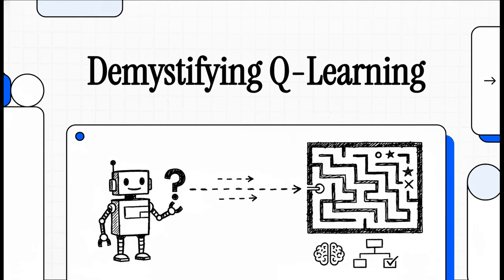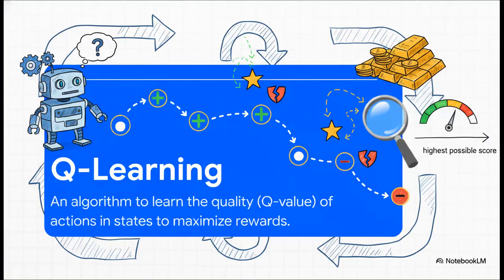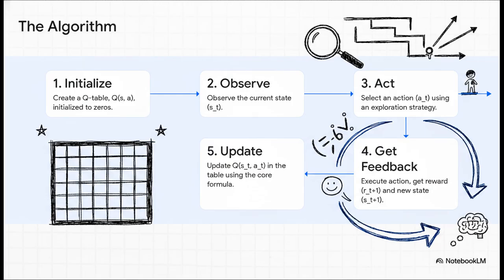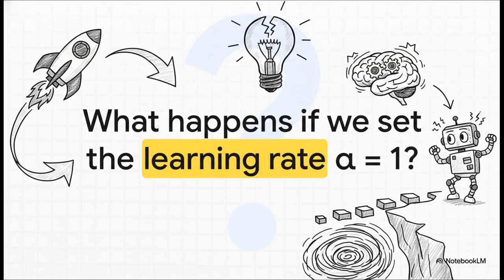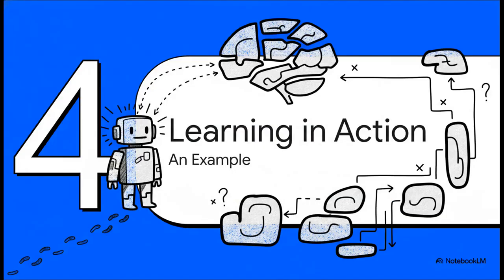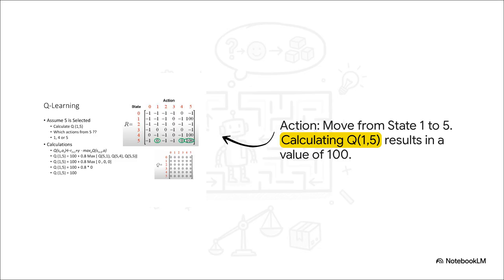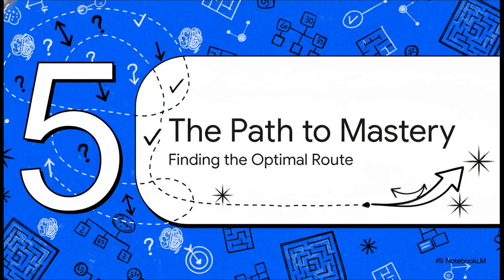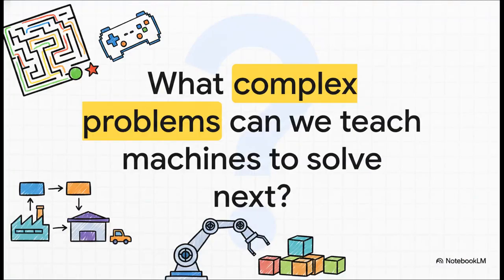Reinforcement Learning 1.3 | Q-Learning Algorithm | Q-Table, Learning Rate & Discount Factor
This video explains the Q-Learning algorithm, a popular model-free and value-based Reinforcement Learning technique used to find optimal actions through interaction with an environment. It focuses on how an agent learns by iteratively updating a Q-table, which stores the expected rewards for each state–action pair. The session clearly discusses the role of key parameters such as the learning rate (α), which controls how much new information overrides old knowledge, and the discount factor (γ), which determines the importance of future rewards compared to immediate ones. It also explains how, through repeated exploration and updates, Q-values gradually converge, enabling the agent to select optimal actions and successfully reach its goal. This video is ideal for MIS, Artificial Intelligence, and Machine Learning students preparing for exams or building strong conceptual foundations in reinforcement learning.